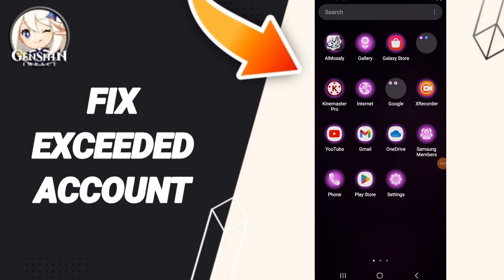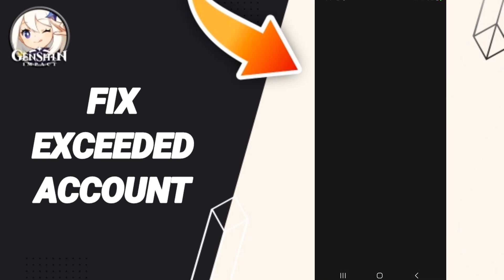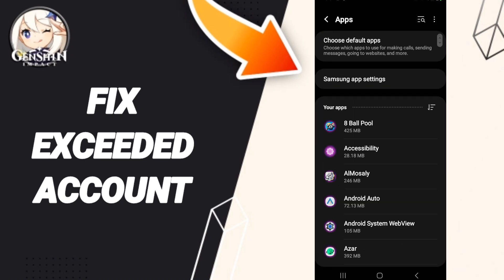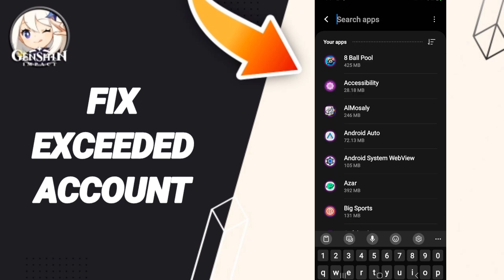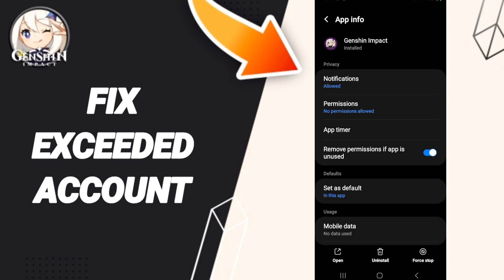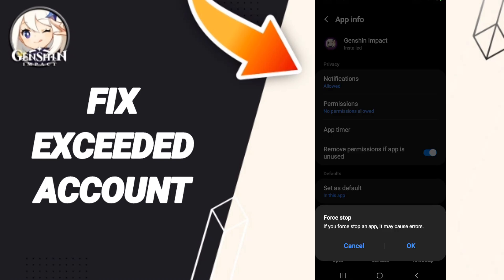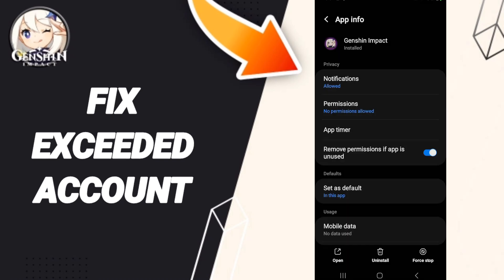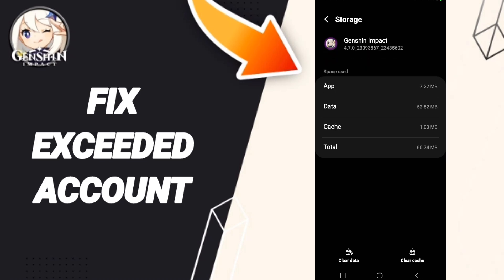How To Fix Exceeded Account On Genshin lmpact App